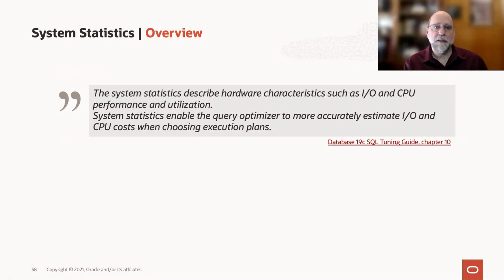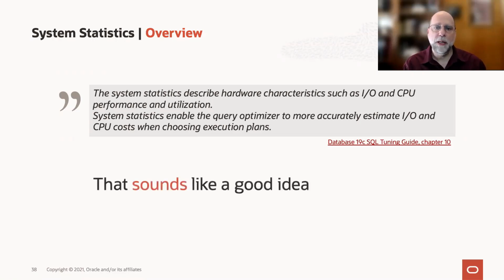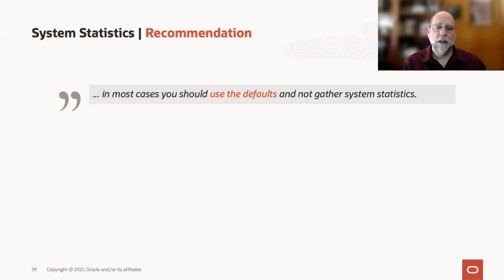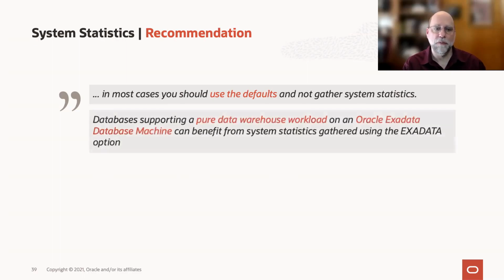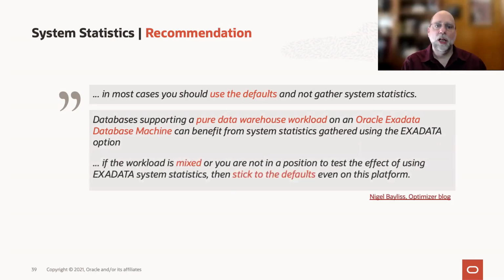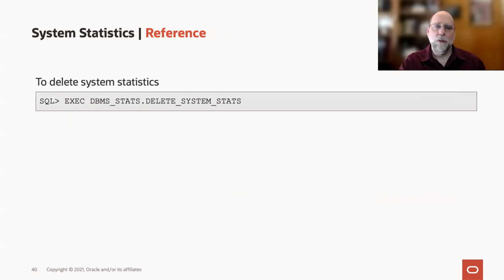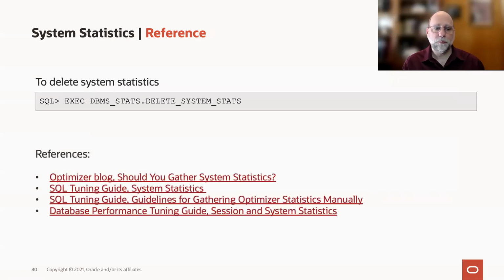System statistics in Oracle Database 19c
System statistics is something that is up for debate. Is it good - is it bad? Watch this video and learn the recommendation from Oracle. This can help ensure your Oracle Database runs as smoothly as possible.